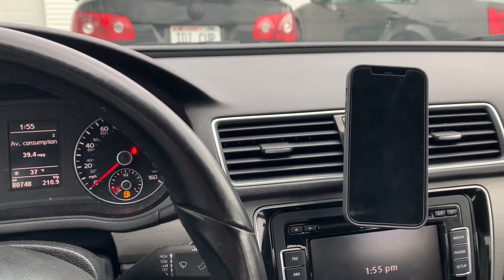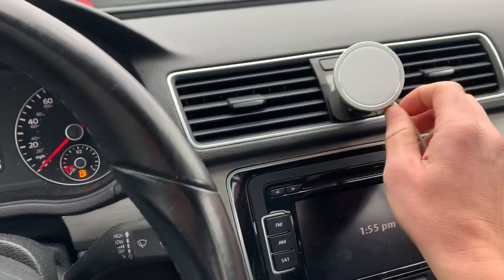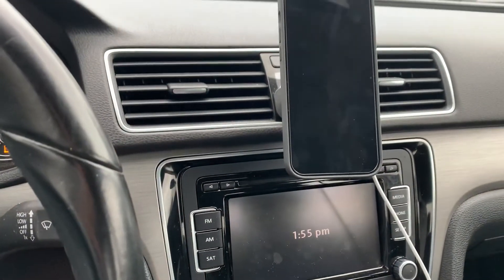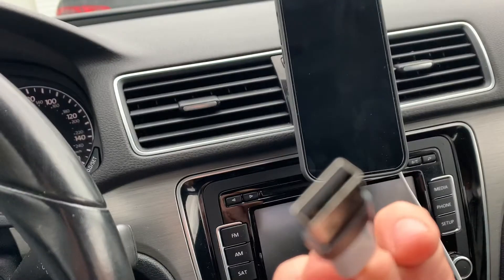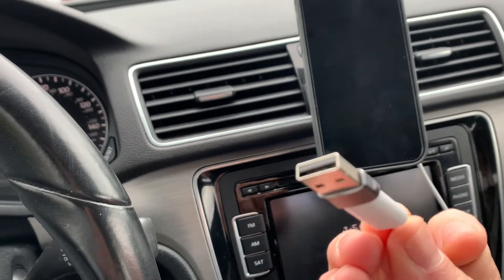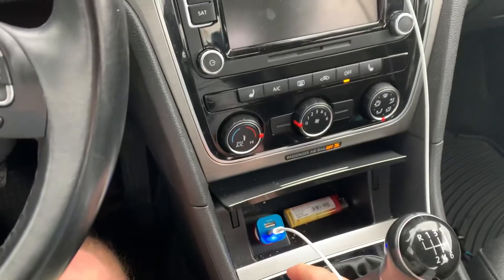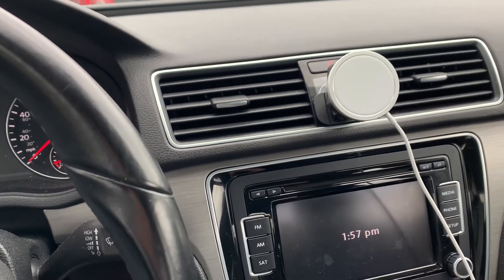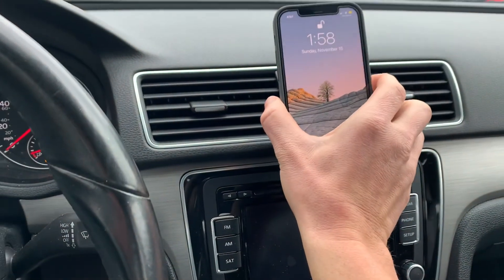iPhone 12 MagSafe USB C to A + Carmount ??